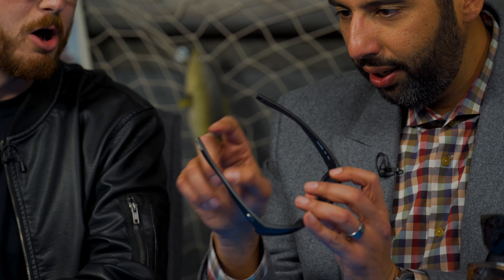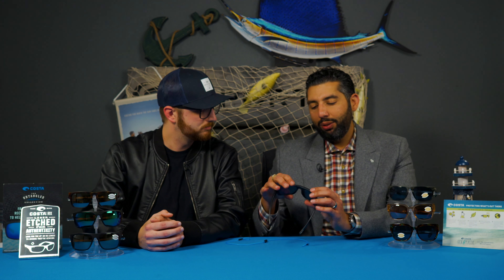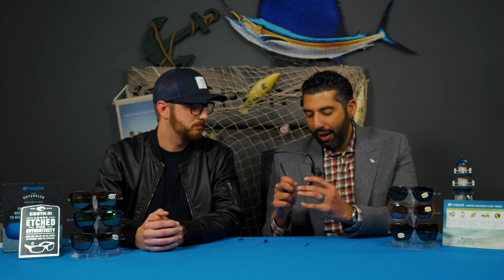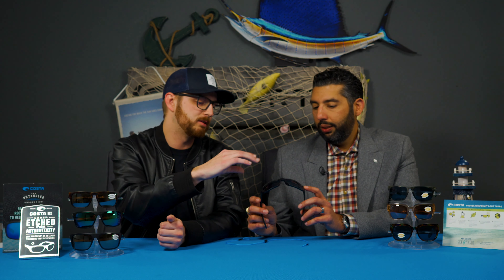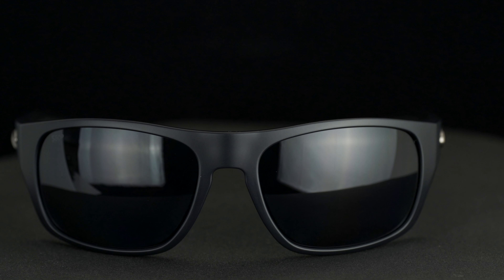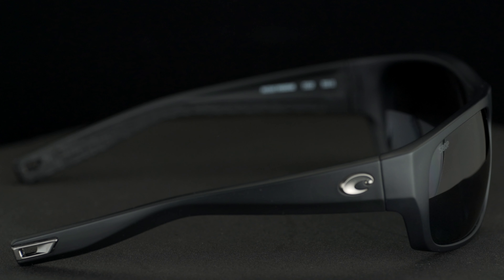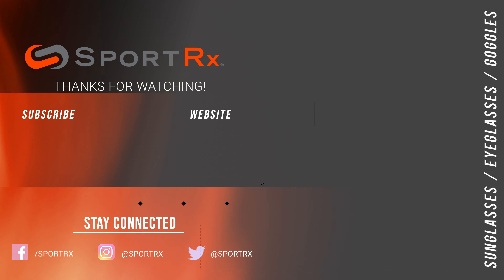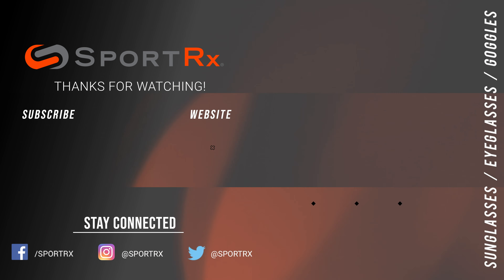Costa Tico Review | SportRx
New to 2019, Costa Ambassador Ryan and Sunglass Rob are excited to review the Costa Tico sunglasses. Check out the video and information below to learn more about the Costa Tico sunglasses.

Part of the Core collection, the Costa Tico sunglasses are made with a bio-resin Nylon. This Nylon will perform under extreme weather without ever losing its shape.

To help with grip and slip, Costa put their hydrolite material along the temples and nose bridge.

A new feature on the Costa Tico is the vented nose pads. This feature will control airflow and never let your sunglasses fog up while reeling in a big one.

Lastly, the Costa Tico sunglasses have keeper ready temple tips at the end of the temple arms. This is compatible with Costa's new Loop retainer.

The Costa Tico sunglasses are an M sized, wrap around performance frames. Per usual, they are prescription compatible with authentic 580 Rx lenses.

Get out on the water and see the ocean like never before with the Costa Tico sunglasses.

Frame Dimensions – 2:36